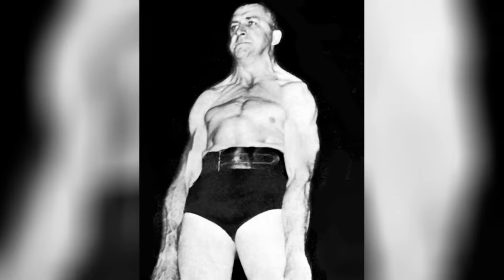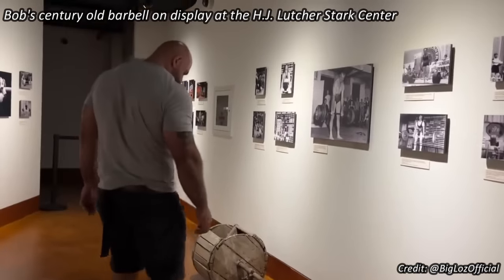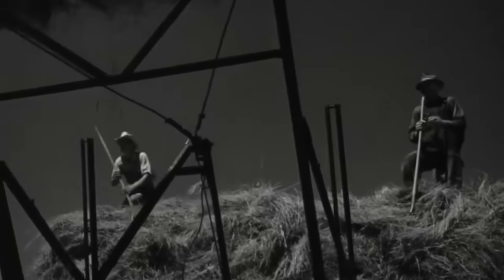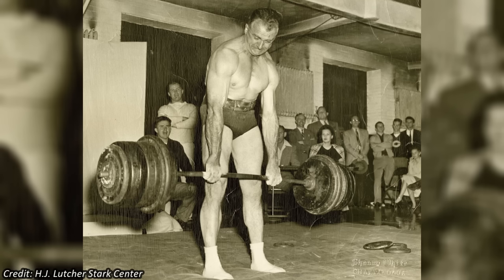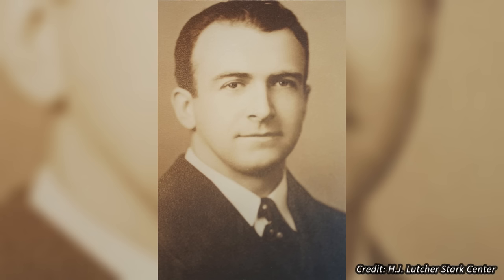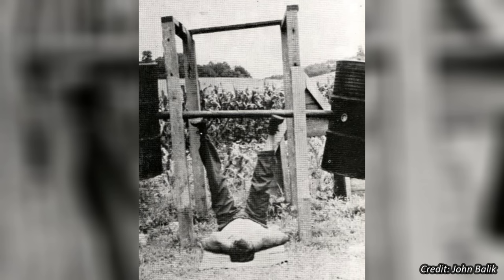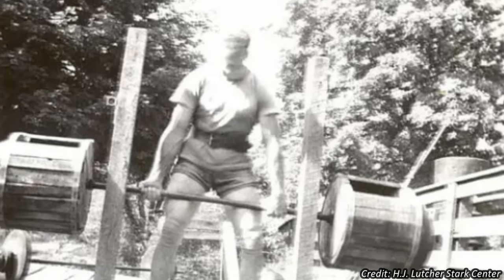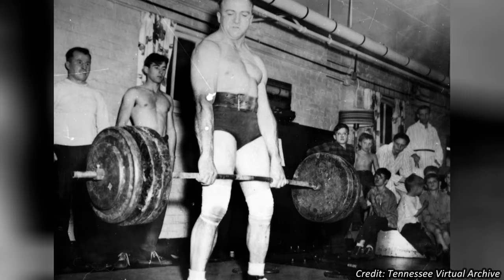Bob Peoples - The Greatest Deadlifter of All Time?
Exploring the life and achievements of Bob Peoples, a relatively unknown early powerlifter who set records which stood for decades. His methods were very unique and he is credited with multiple inventions which we still use today. A true legend of the Iron Game.

Spanish channel - @NattyLifeES

TIMESTAMPS

00:00 - Intro & Childhood
01:11 - DYI Barbell & Early Training
02:42 - First Competition & WW2
03:54 - Road To 700 Pounds
05:40 - His Greatest Lift
06:32 - His Physique & Fun Anecdote
07:37 - Inventions
10:10 - Technique & Training
12:21 - Conclusion